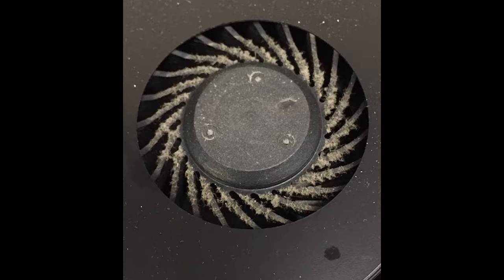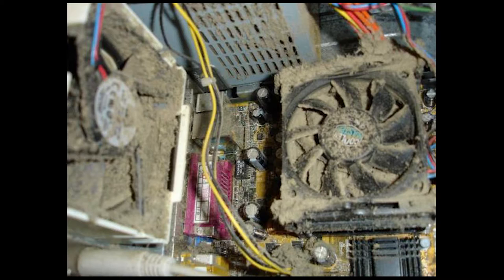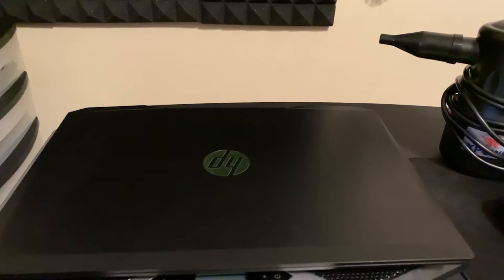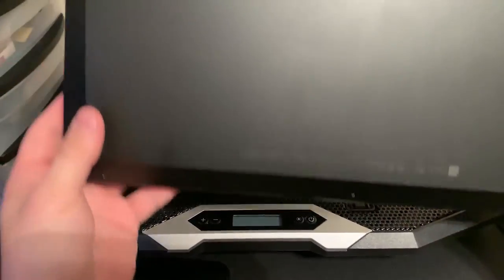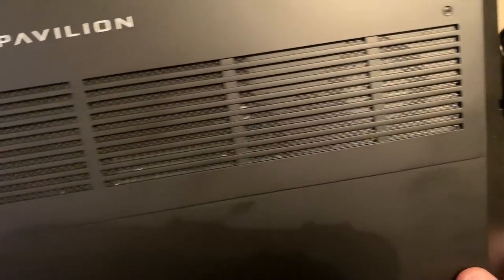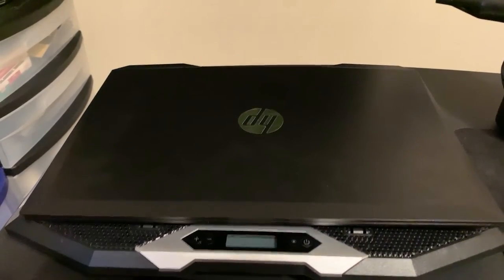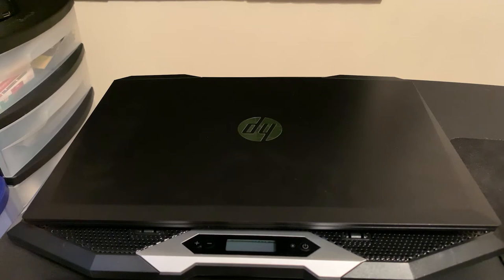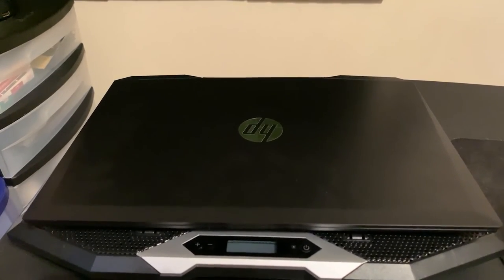What Happens If You Don't Clean Your Gaming Laptop?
In this video I'm Showing you guys the negative effects of not
cleaning your gaming laptop!

8GB RAM Upgrade

8GB RAM Upgrade

2070 Super Graphics Card

Ryzen 3800x